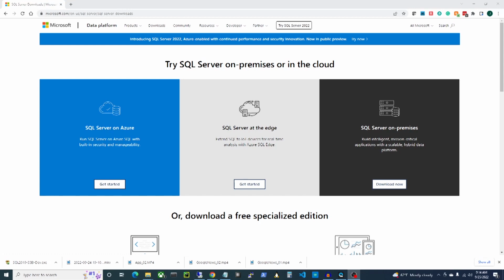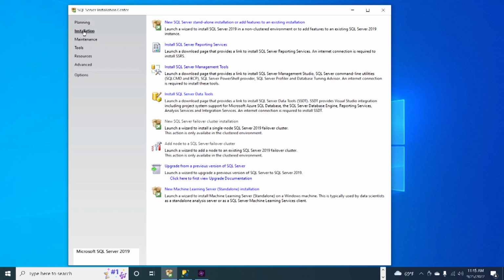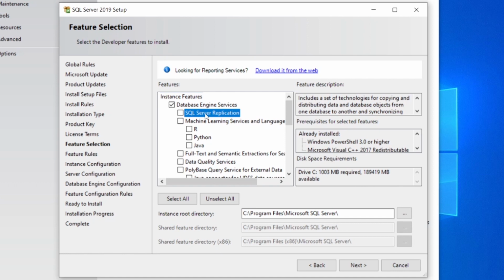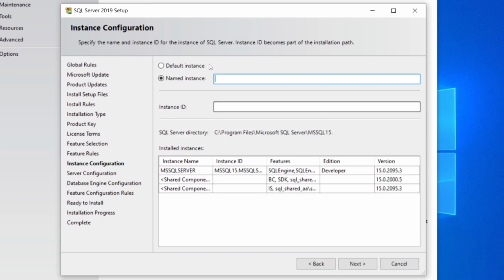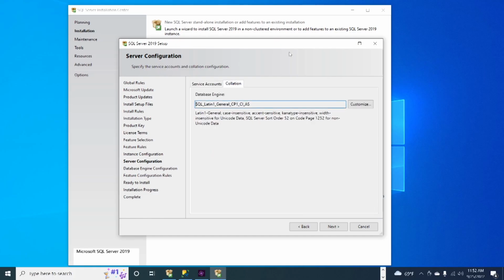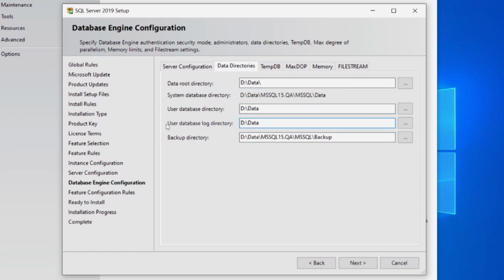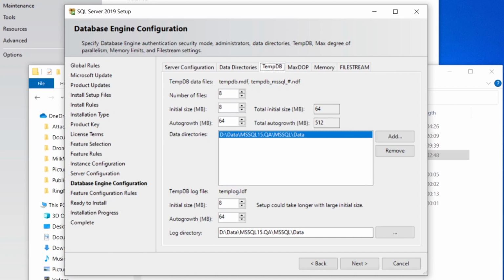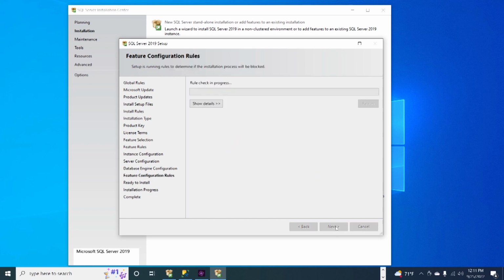Install High-Performance SQL Servers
In this video I will walk you through installing a high performing SQL Server 2019 instance.